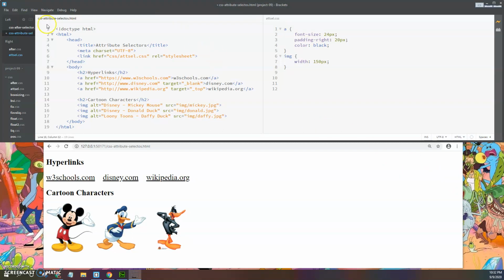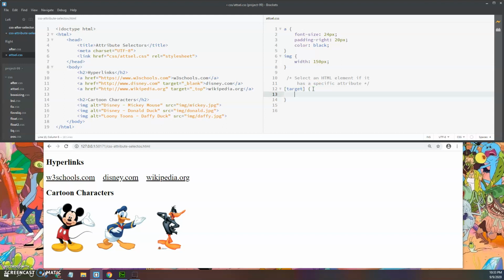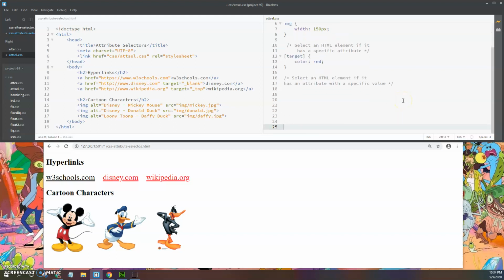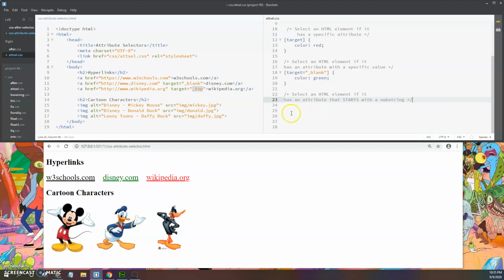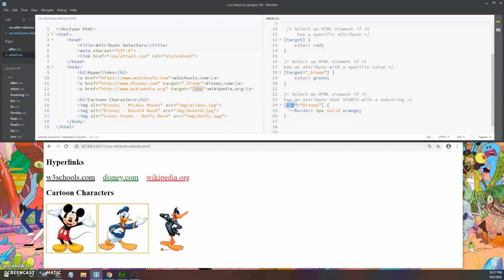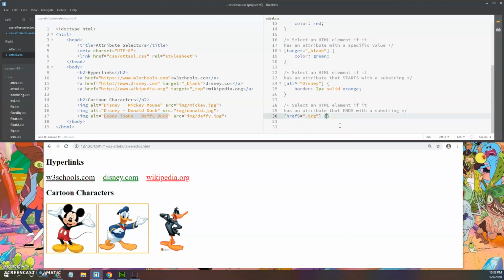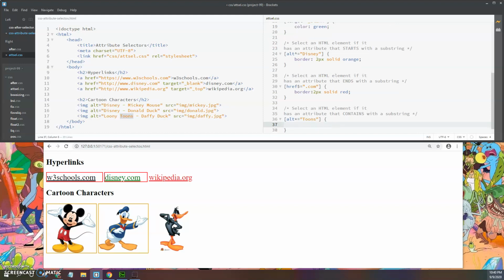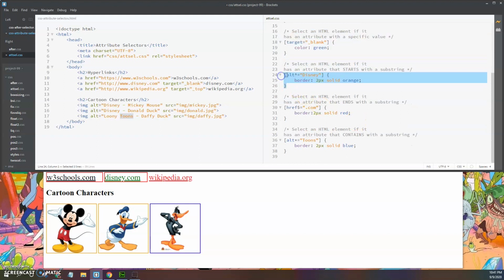CSS Attribute Selectors